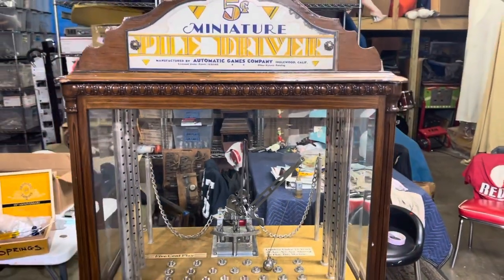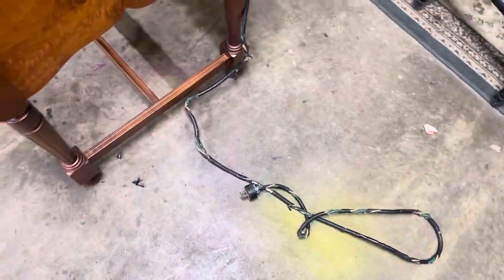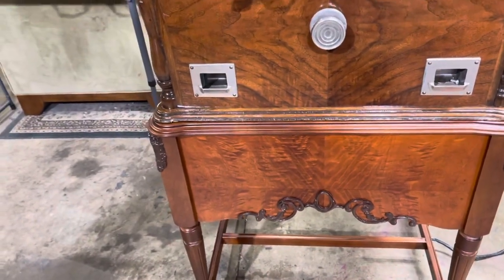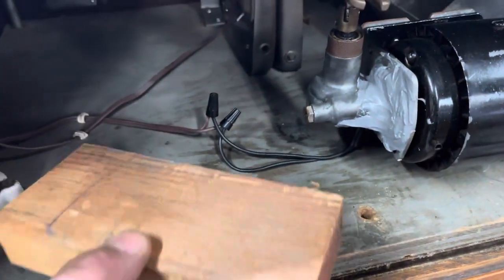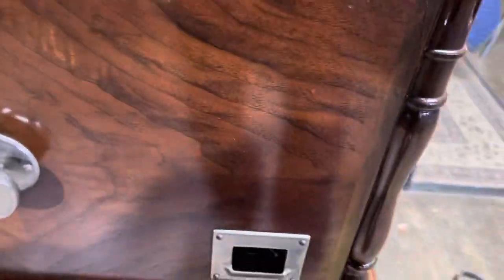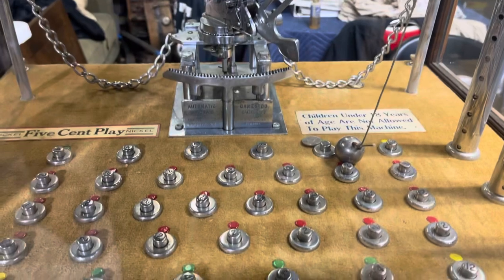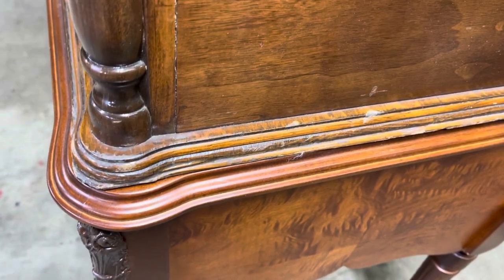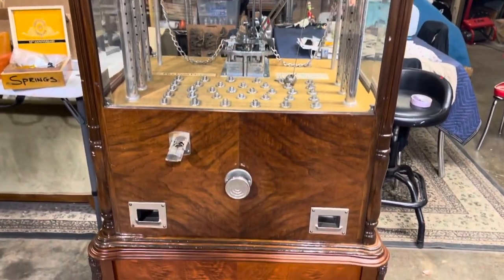Automatic games company “Pile Driver “ Part 1